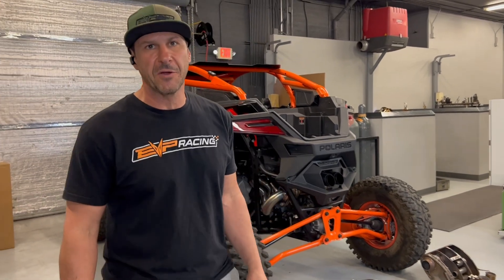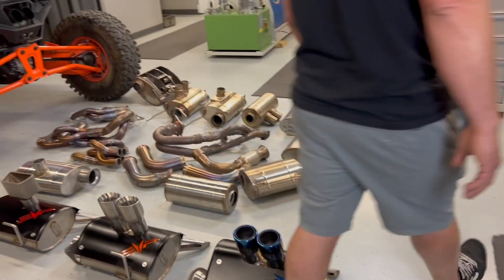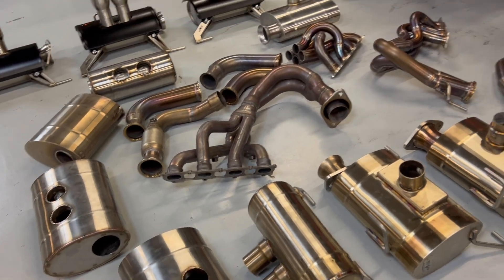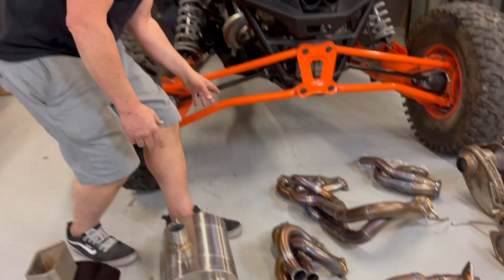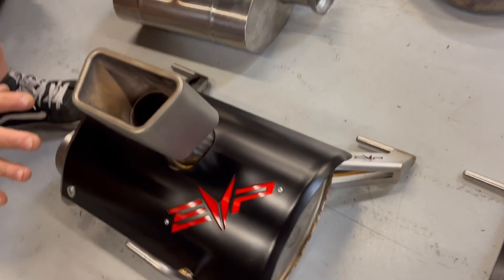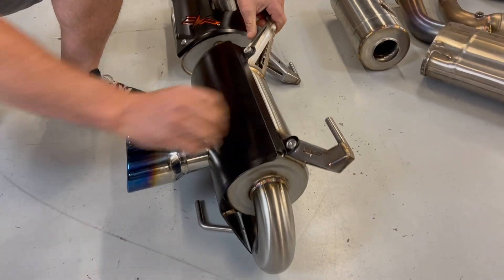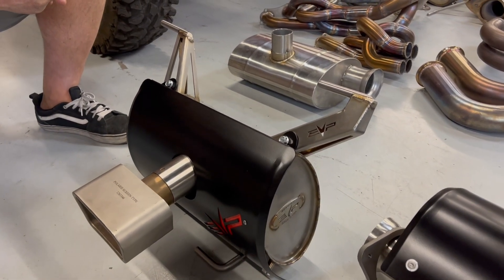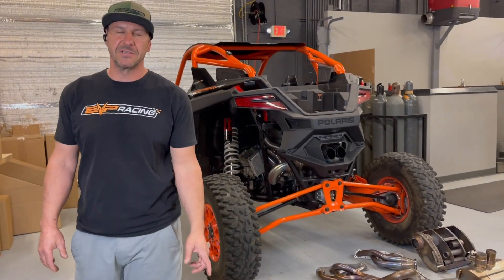Respect the Process: EVP RZR Pro R Exhausts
Todd Zuccone talks us through the process of creating our top-of-the-line exhaust systems, manufactured and tested right here in the United States.